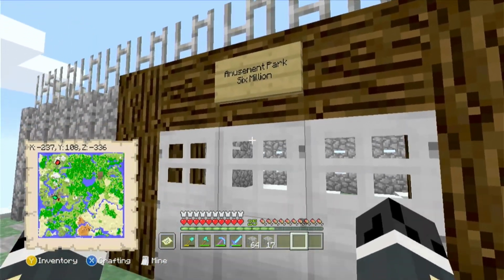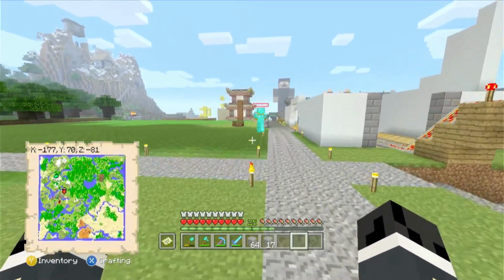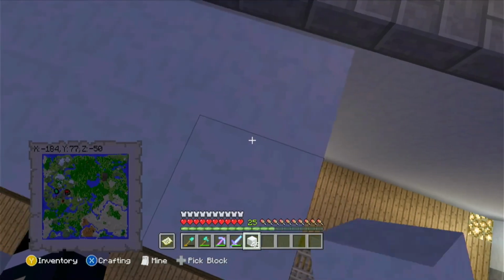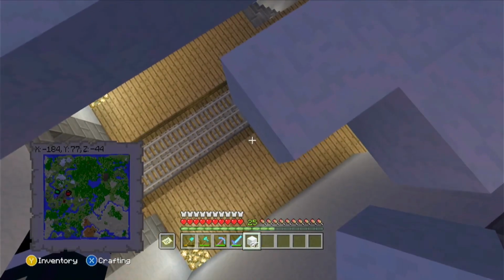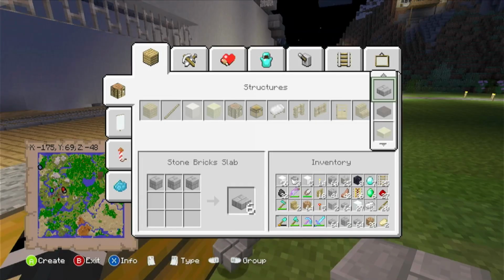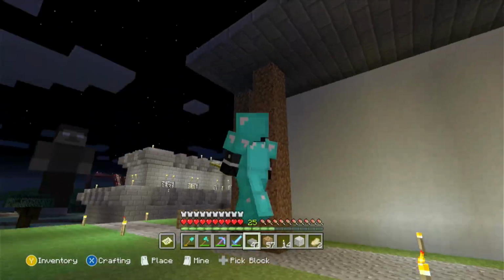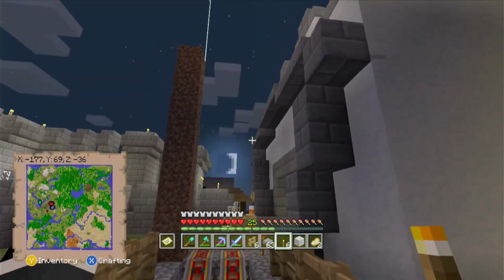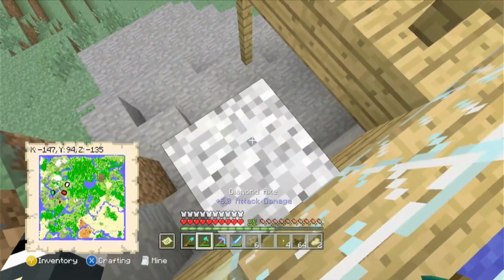Minecraft Xbox 360 - Cat Army [54]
I hope you enjoyed this video please let me know what you guys want to see next